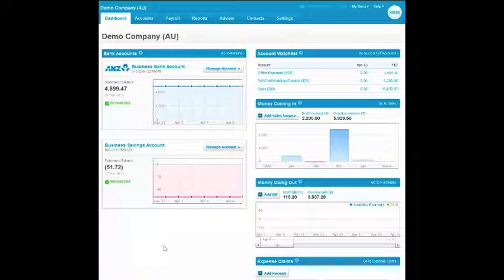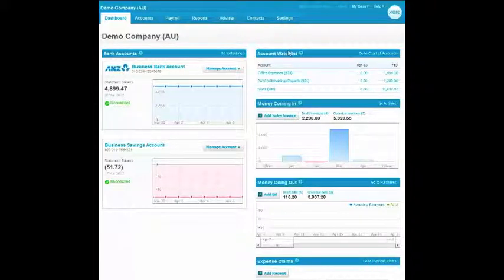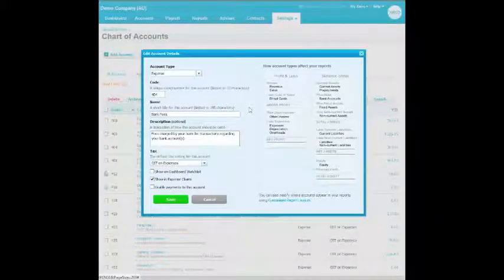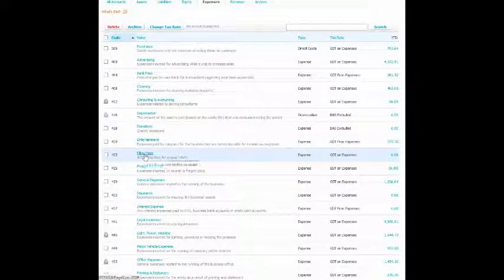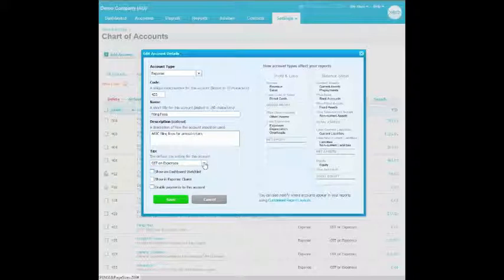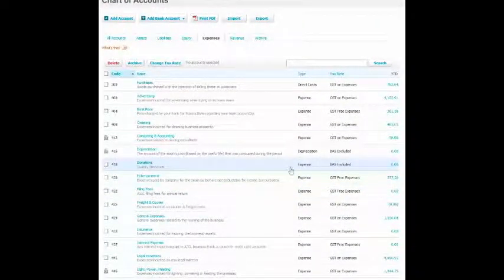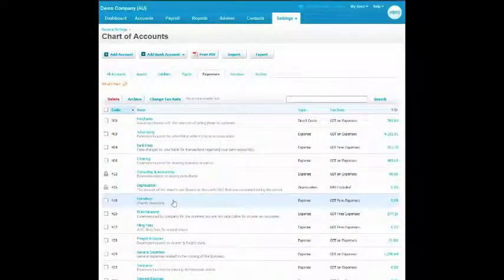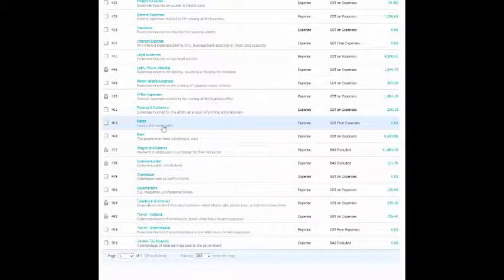Xero Accounting Tip #4 - GST Codes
Watch the fourth video from a series of Xero Accounting tips by Amanda Fisher and learn how to setup GST Codes in Xero.